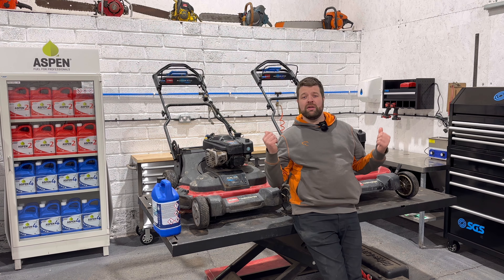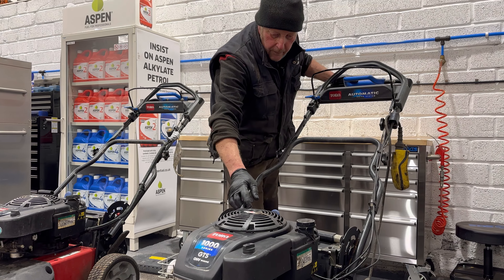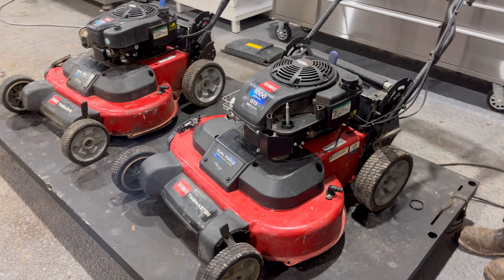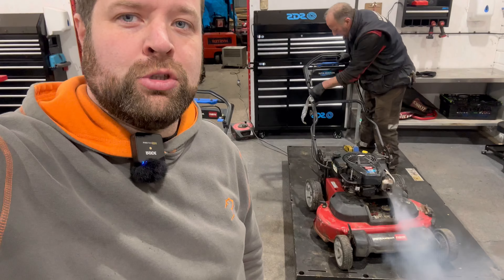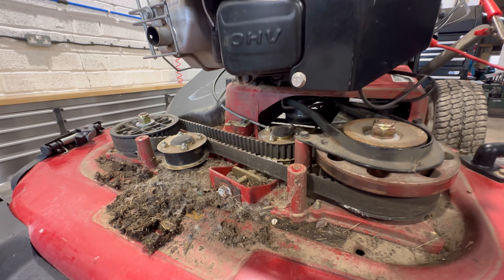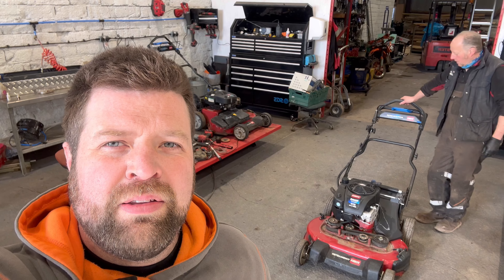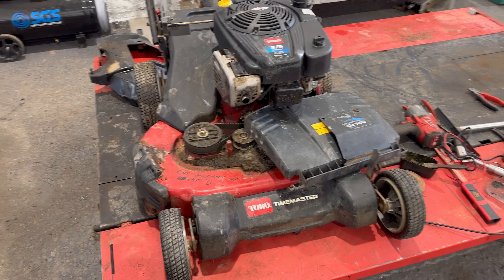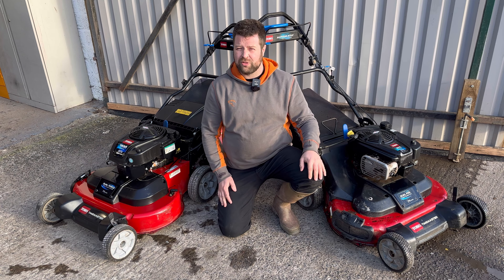Any Money to be made in these 2 x Scrap TORO’s ?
Josh and Mike set into these two toro Timemasters, can we make any profit on them or are they scrap?

Auction for the spares or repairs machine -

Listing for the good one